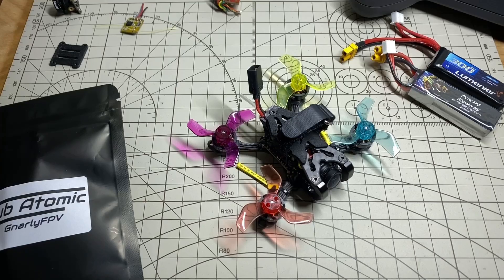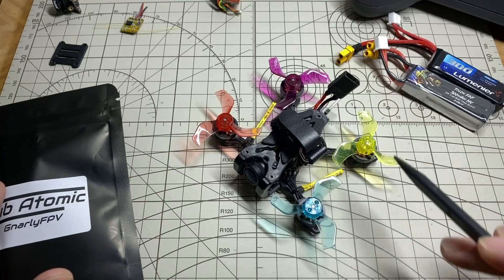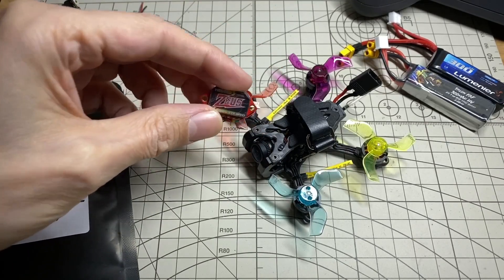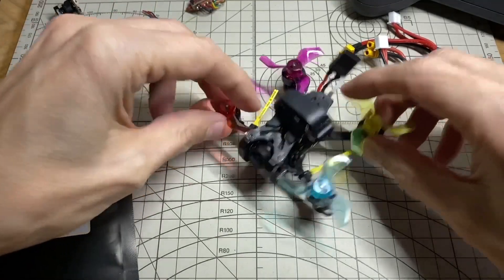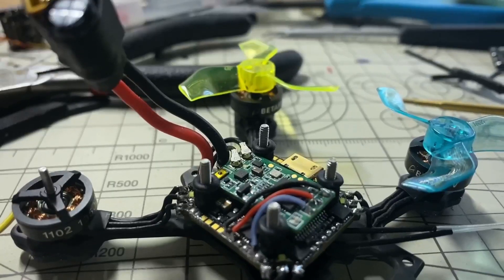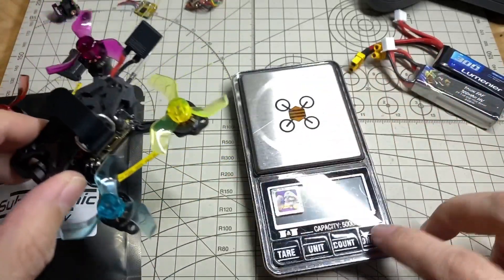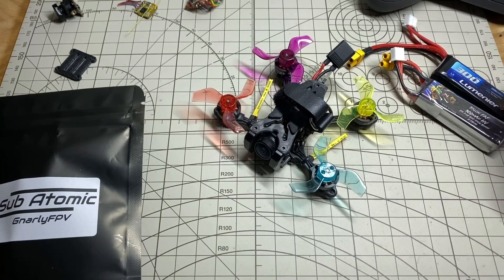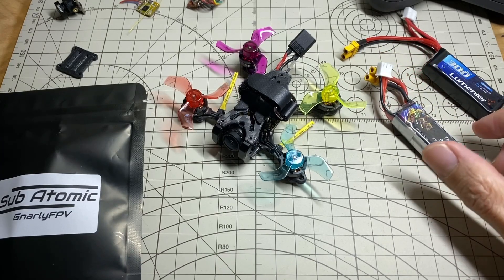GnarlyFPV Sub Atomic Round 2: More Volts, Less Video Noise! The Micro Freestyle Update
It's Round 2 of the awesome GnarlyFPV Sub Atomic! In this video I address a couple of issues I had with my initial build.

0:24 Why
3:17 Electronics
4:32 Battery
5:40 Flight